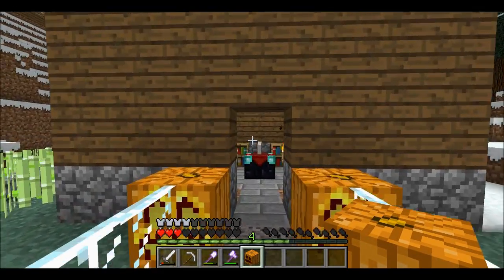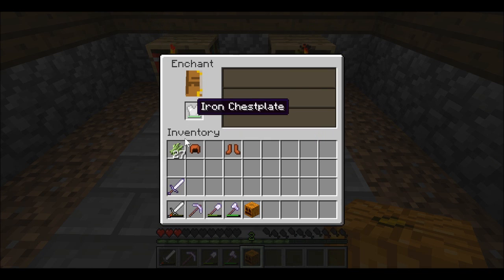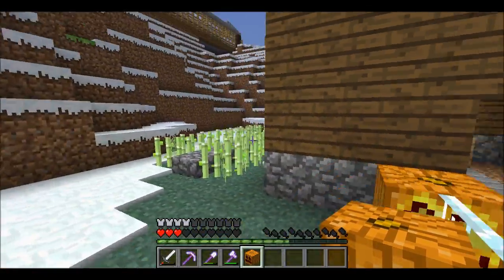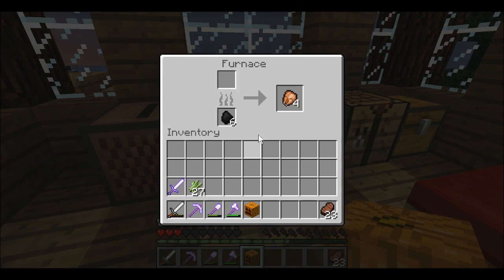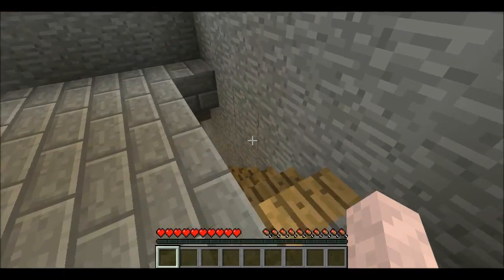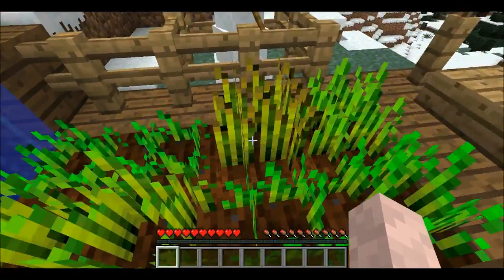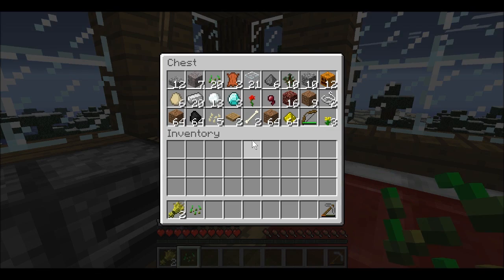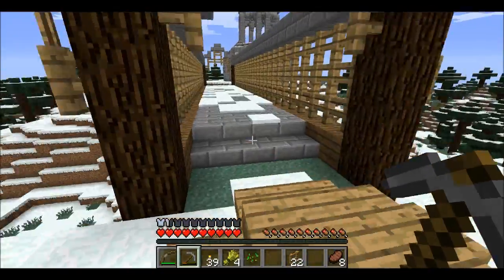The Othersiders: Episode 6 [Minecraft]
TheStaticNoise, MystycAlchemy, and myself are starting a new server-play series that is modeled after MindCrack we will be accepting applications to join the server once we get off our asses and make one. The three of us may be starting Waking Up again soon so this schedule of uploading 6 videos in 7 days will not continue necessarily.

I do not own Minecraft, Notch (Markus Persson) Owns all rights to this game.